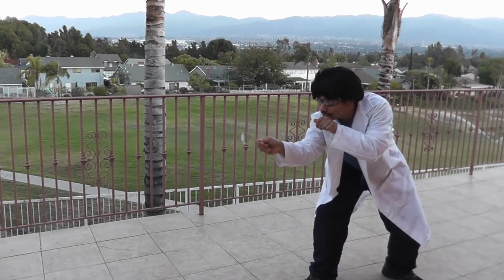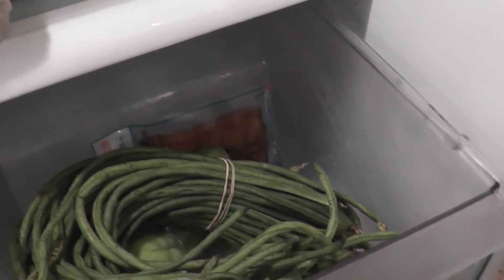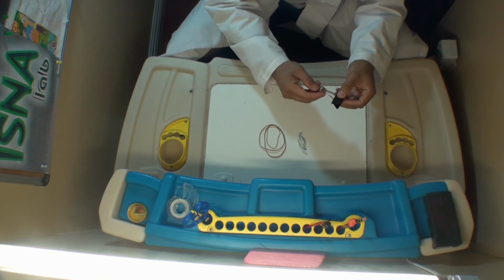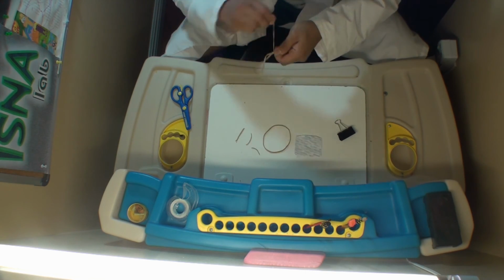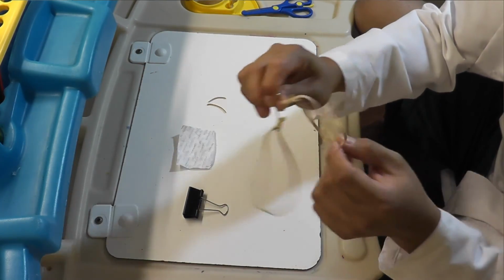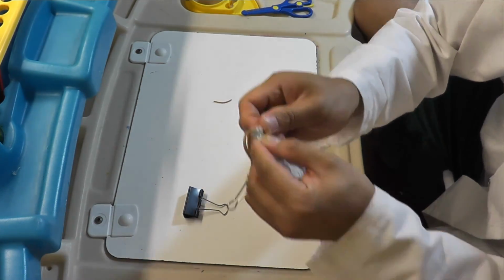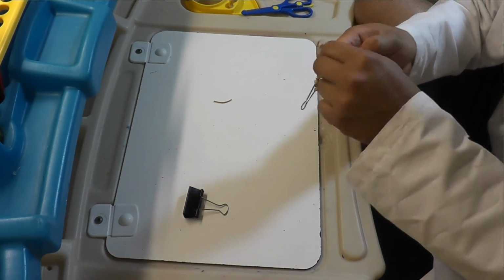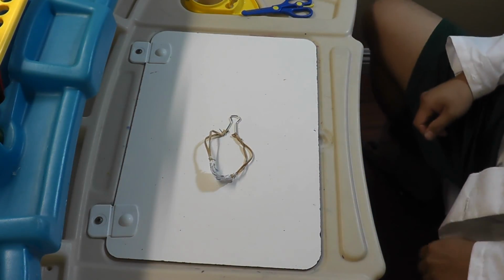#4 Mini Slingshot made from common school supplies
A simple DIY in making a mini slingshot that is made out of common school materials.

This include some stunt shot showing the accuracy and power of this mini slingshot.

WARNING: Getting hit by this toy can cause severe injury. Wear protective eye goggles.